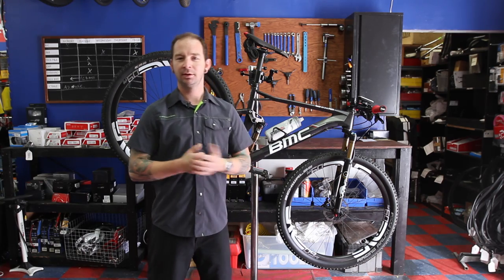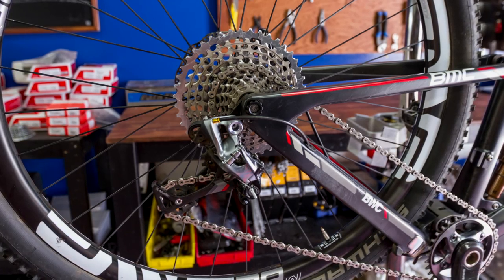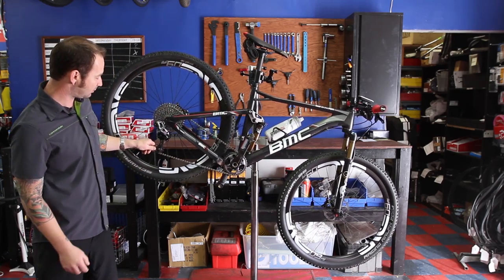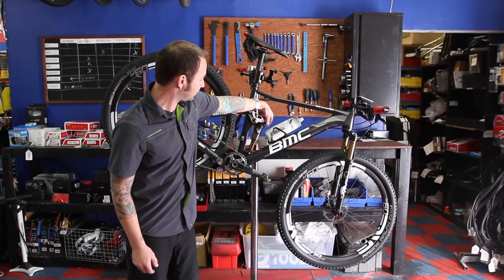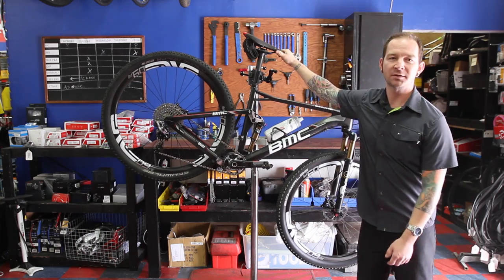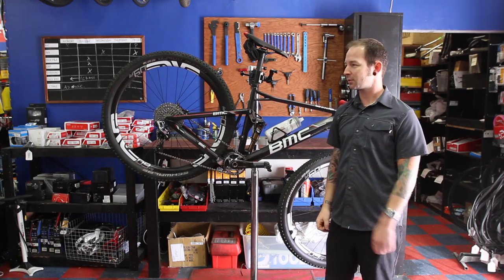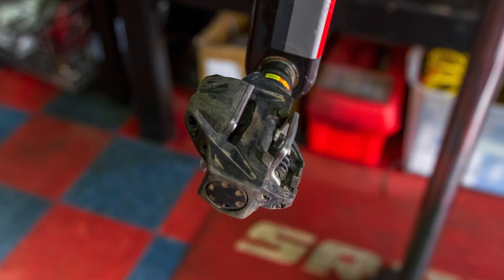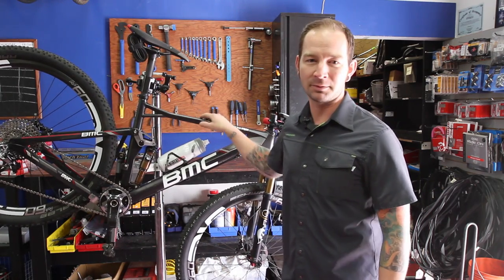Matt Mueller describes the BMC fourstroke FS01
Matt Mueller of Bicycles Plus in Flower Mound, describes the BMC fourstroke FS01, his latest mountain bike. He gives us a detailed look at the latest components and technology that go into mountain bikes today.

Video and photos by Clif Bosler

Fort Worth Star-Telegram